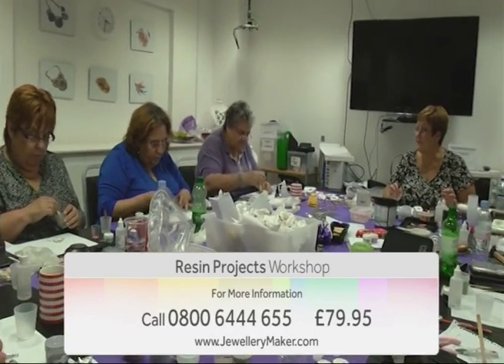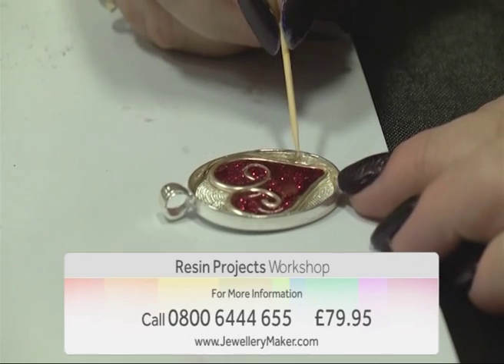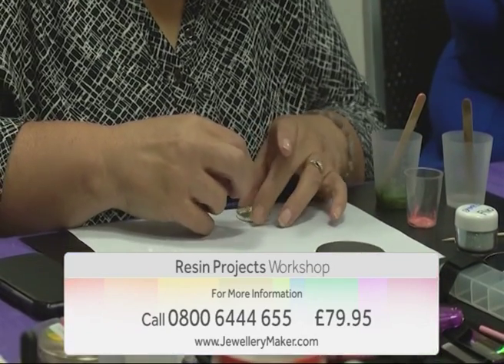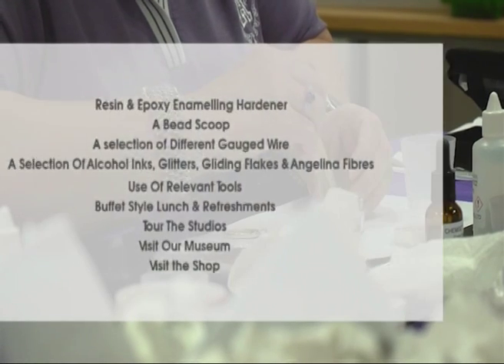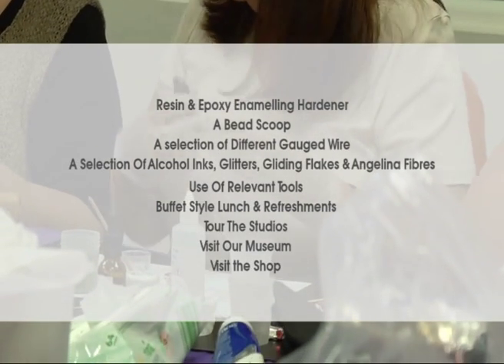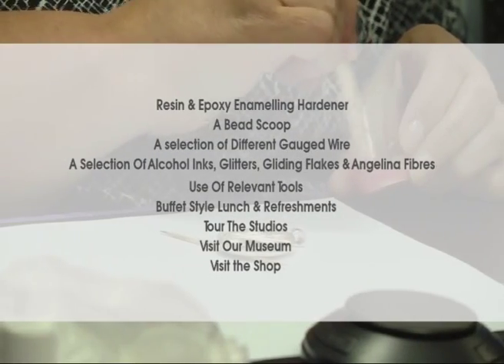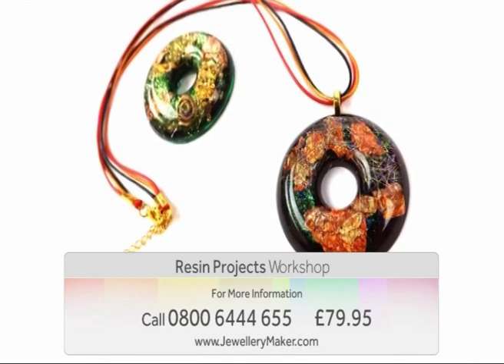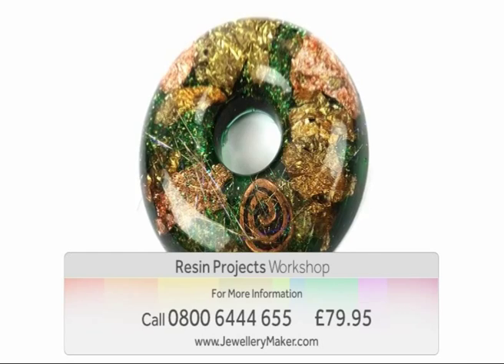Fiona Potters Resin Projects Projects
Fiona will guide you through designing resin jewellery and building techniques such as using resin to make cold connections; use wire to create separate areas within a design; create bezels including shaping and cutting wire to the required shape and size and using other mediums to create colour and texture.